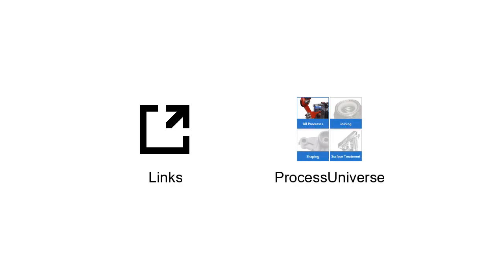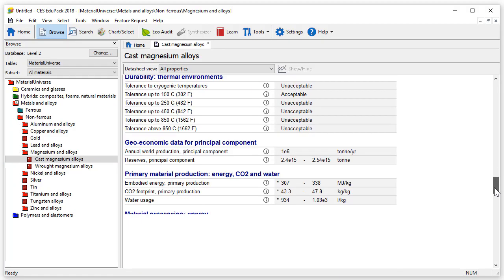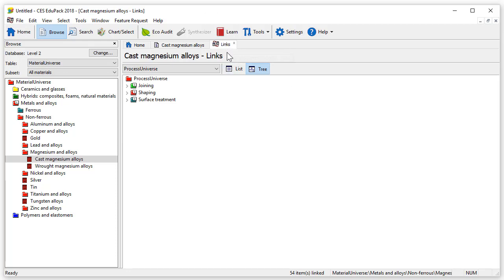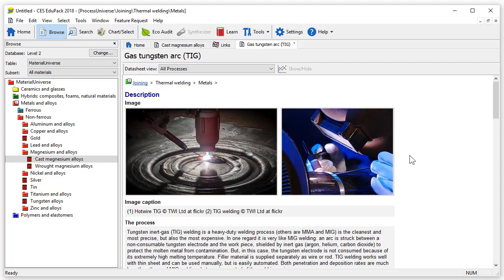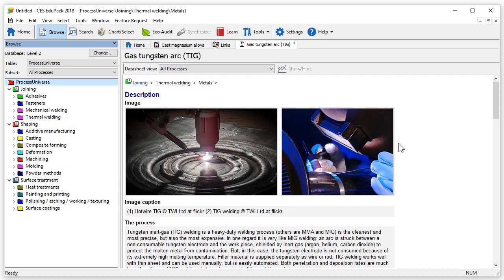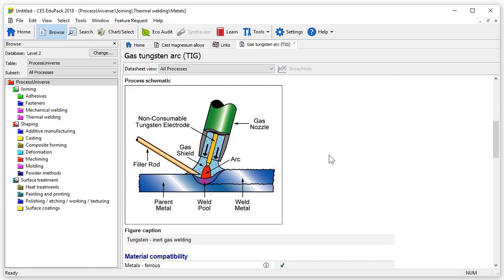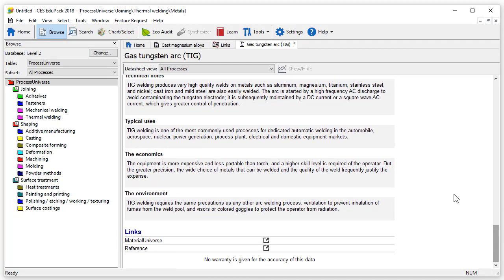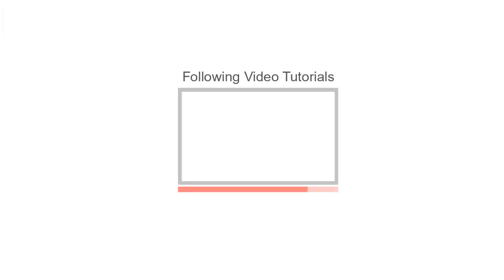How to navigate with Browse in CES EduPack (part 3 of 3)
In this video tutorial, we will take a look at the links between data tables and introduce the ProcessUniverse.

Content:

• Links
 - Linking to different data tables
 - Links between MU - PU
 - Tabs between links and records
 - Display options (list/tree)

• ProcessUniverse
 - Tree
 - Process datasheet
 - Link back to the original material